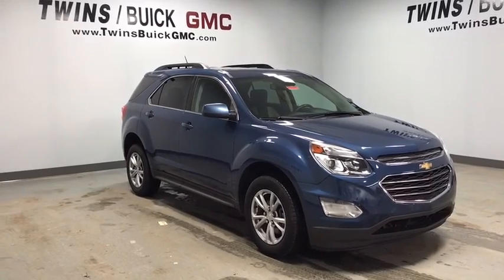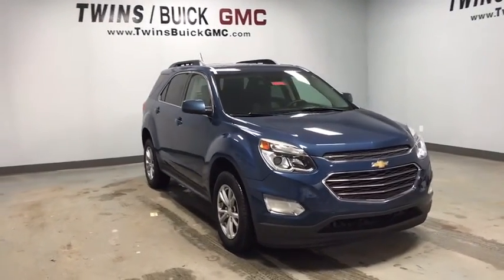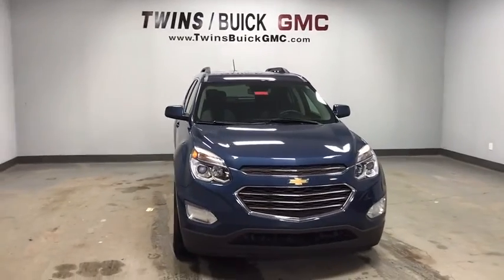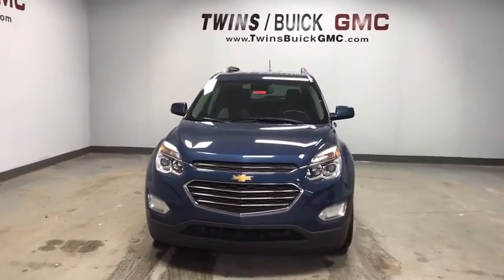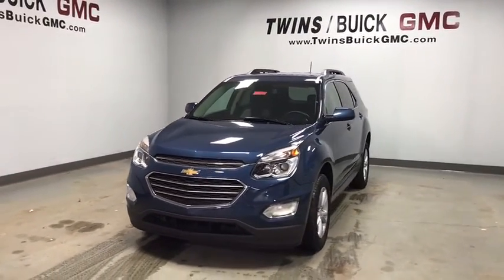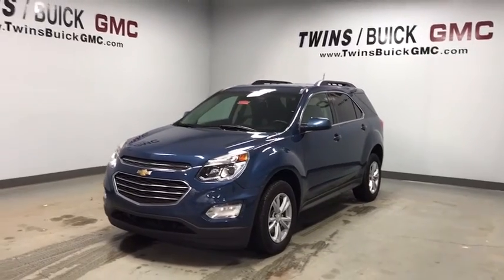2017 Chevrolet Equinox Columbus, London, Marysville, Delaware, Sunbury, OH U2158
Patriot Blue Metallic U 2017 Chevrolet Equinox available in Columbus, OH at Twins Buick GMC. Servicing the London,  Marysville, Delaware, Sunbury, OH area.

**ONE OWNER**, **CLEAN CAR FAX**, ** FULLY SERVICED BY CERTIFIED TECHNICIANS**, ** CLEANEST IN COLUMBUS **, ** LOCAL TRADE **, **USB PORT**, **ALLOY WHEELS**, **BACK UP CAMERA**, **ONSTAR**, **GARAGE DOOR OPENER**, 6 Speakers, Air Conditioning, AM/FM radio: SiriusXM, Bluetooth For Phone, Manual Climate Control, Power steering, Power windows, Remote keyless entry, Steering wheel mounted audio controls. Recent Arrival! 2017 Chevrolet Equinox LT 1LT FWD 6-Speed Automatic with Overdrive Patriot Blue Metallic 2.4L 4-Cylinder SIDI DOHC VVTbrbr21/31 City/Highway MPGbrbrAwards:br * 2017 KBB.com 10 Most Awarded BrandsbrbrYou Always WIN When You DEAL With TWINS!